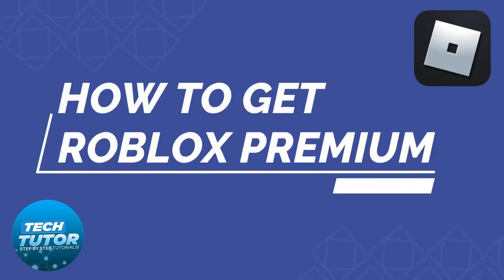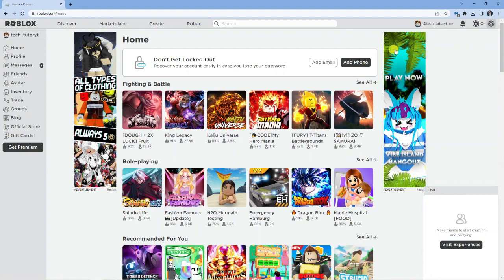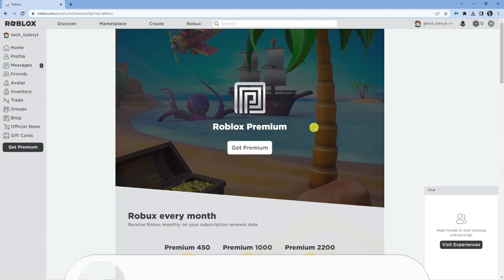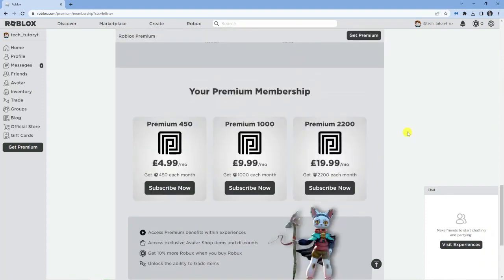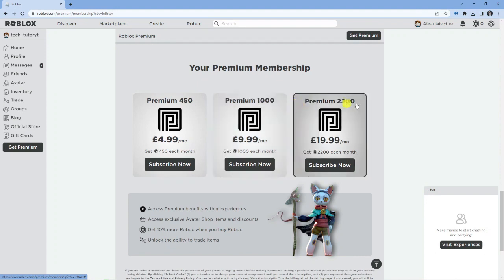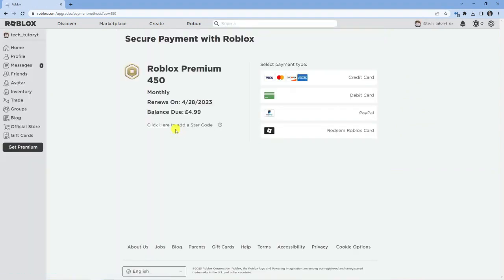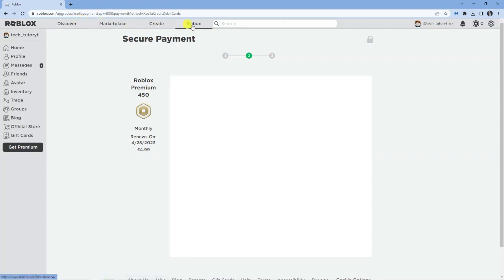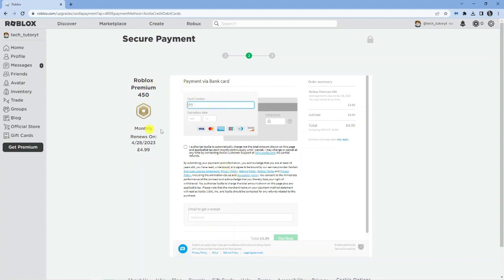How To Get Roblox Premium Subscription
In today's video we look at How To Get Roblox Premium Subscription

Want to take your Roblox experience to the next level? In this tutorial, we'll show you how to get Roblox Premium Subscription, a membership program that offers exclusive benefits to its members. With Roblox Premium, you'll receive a monthly Robux allowance, access to premium-only experiences, and discounts on virtual items in the Roblox Marketplace. We'll guide you through the steps to sign up for Roblox Premium, including selecting a membership level and payment method. Plus, we'll share tips on how to make the most of your Roblox Premium membership. So, if you're ready to unlock exclusive perks and rewards, let's get started with getting Roblox Premium Subscription.

 ✨Recommended VPN: ✨

Thanks!